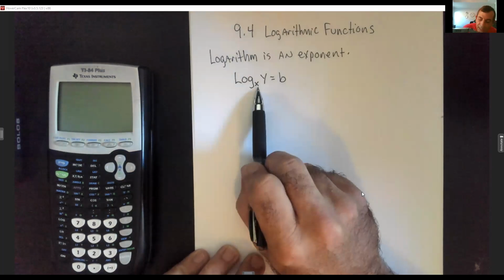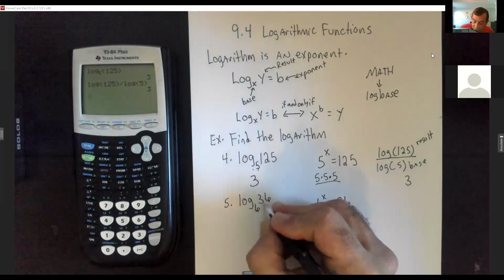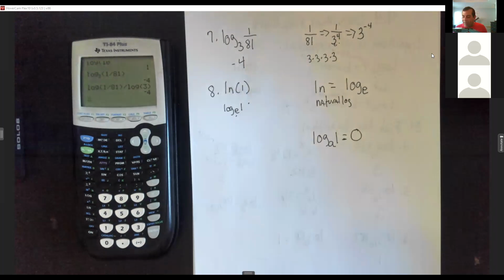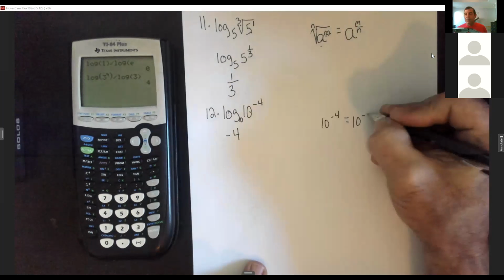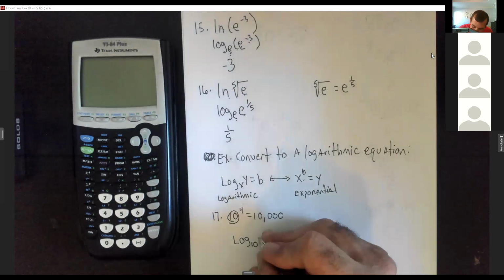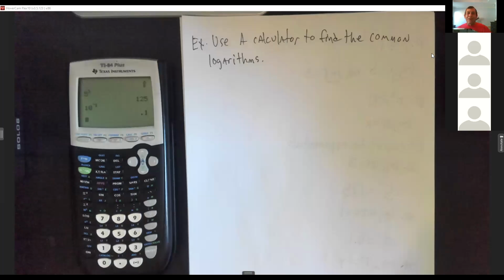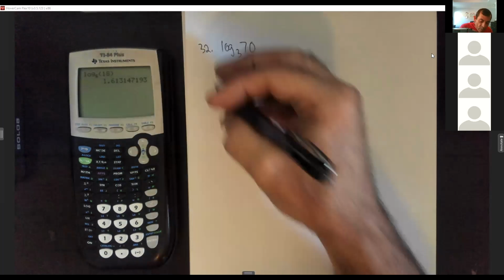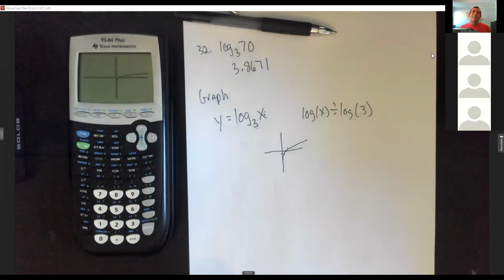CA 9 4 Live Zoom Lecture Fall